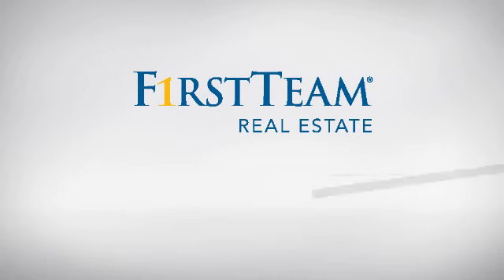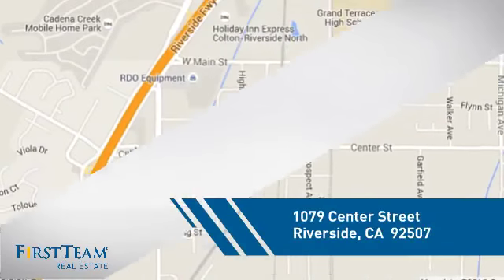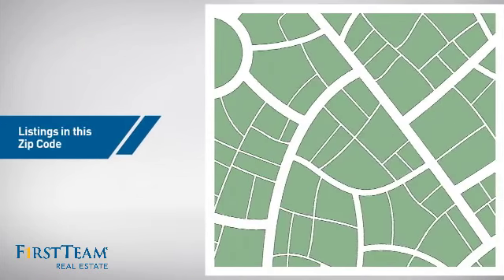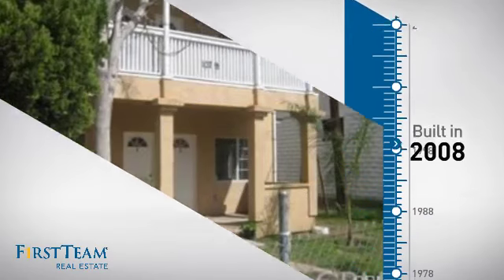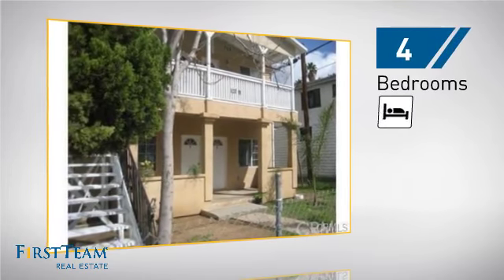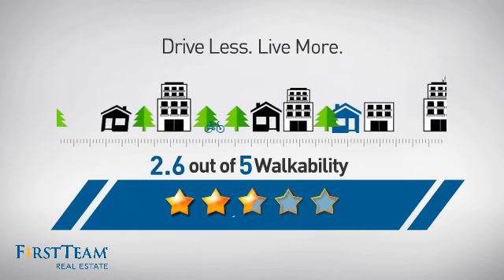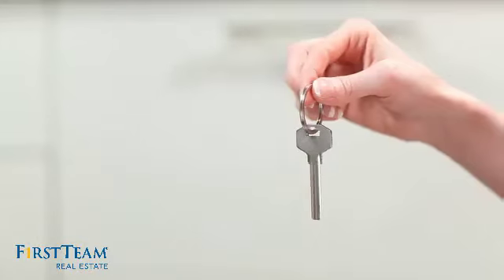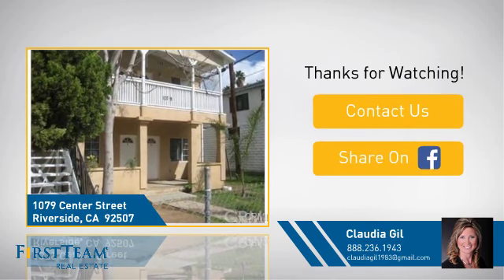1079 Center Street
This is is a 4 unit property that was remodeled complete 2008. This has 4 meters. The properties offer (2) 1 bedroom, kitchen, bathroom with rent of $750 each and (2) studio with kitchen bathroom with rent at $600.  The of the house has a laundry area as well.  The lot size 9,148 and sqf is 1800. The backyard is large.  The is off the 91 Hwy and close shopping centers.